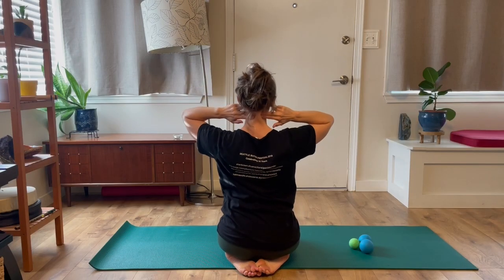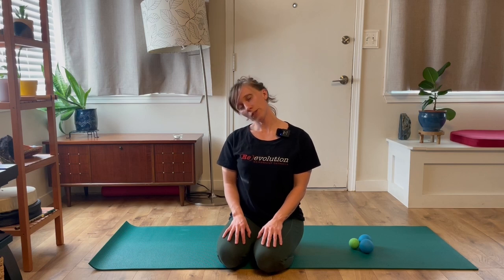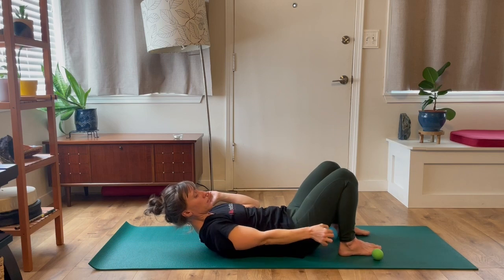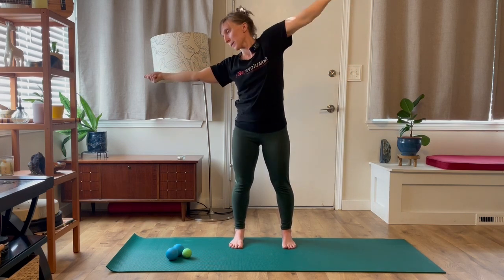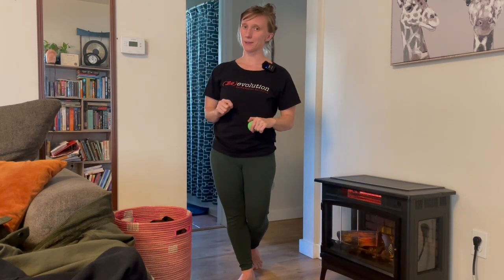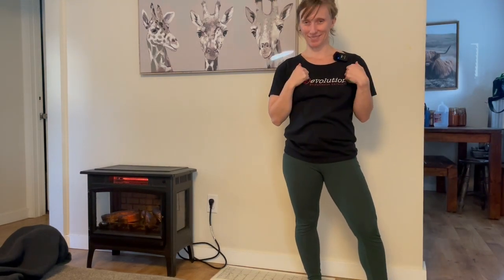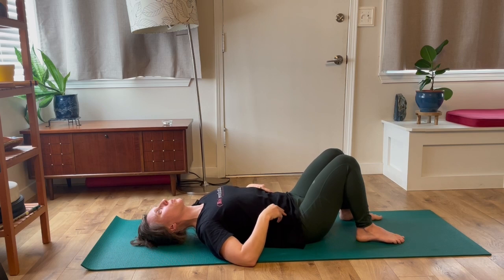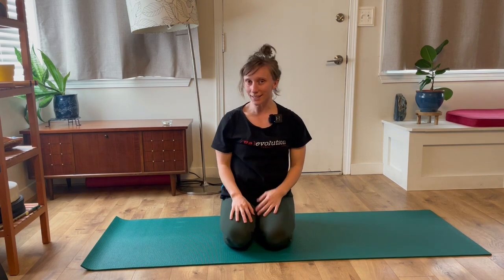Pain relief for Breastfeeding Moms: Easing Shoulder and Neck Discomfort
Breast Feeding your baby has your neck, shoulders and back in pain? Grab your tennis balls and foam rollers can give these techniques a try!

In this episode, we will cover:

The connection between breastfeeding posture and shoulder tension.
Why myofascial release is a game-changer for neck and shoulder discomfort.
How simple techniques can improve both comfort and milk flow...
If you’re ready to ease shoulder and neck discomfort as a breastfeeding mom, then this episode is for you!

Are you looking for more 1:1 support as a post partum mama? I work 1:1 as a holistic movement coach focusing on functional movement for women.